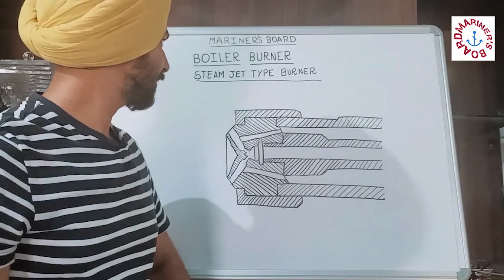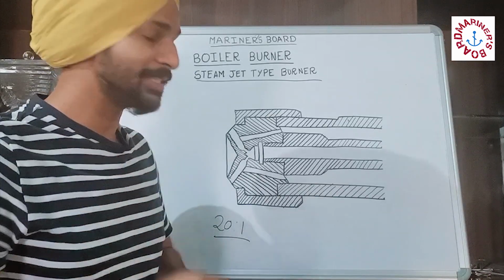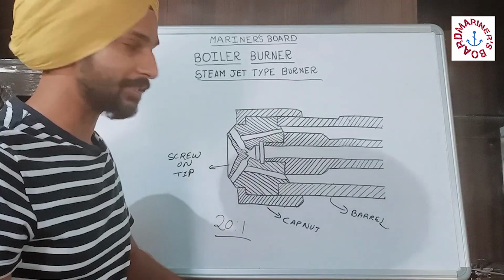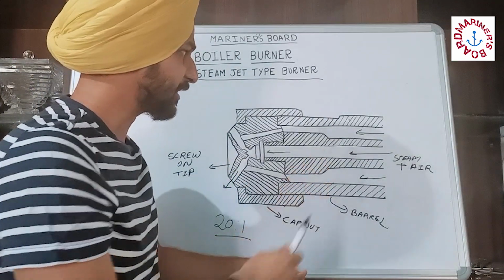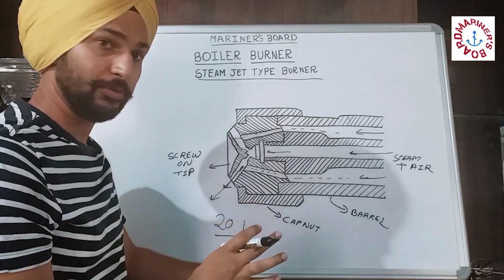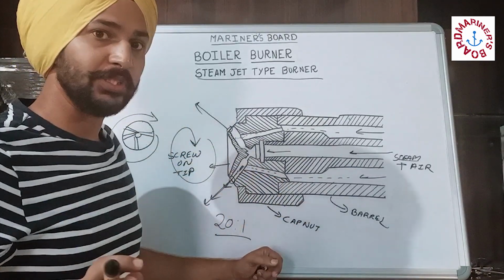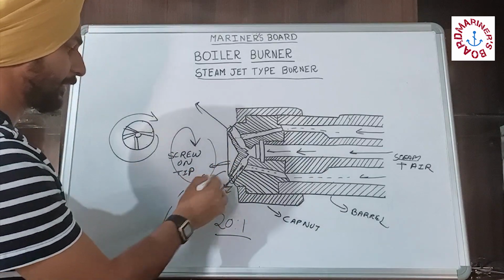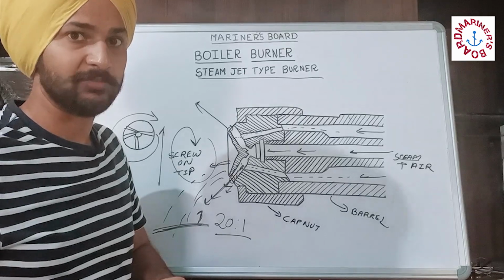LECTURE-5/4 || BOILER BURNER || STEAM JET BURER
In this video you will learn about Steam jet  oil burner in detail. As we all arew learning together, so dont hesitate to point out improvements.